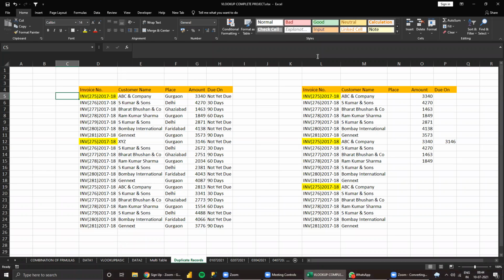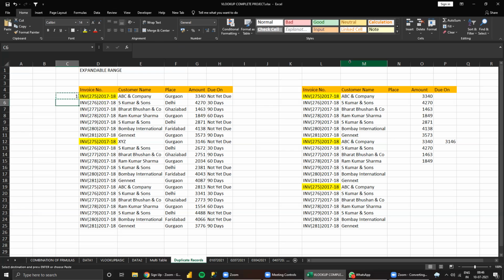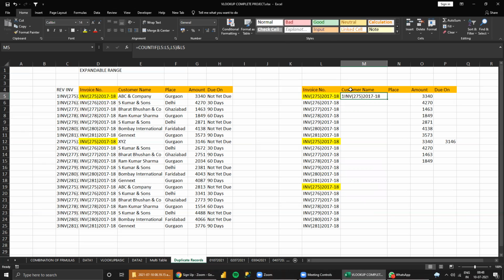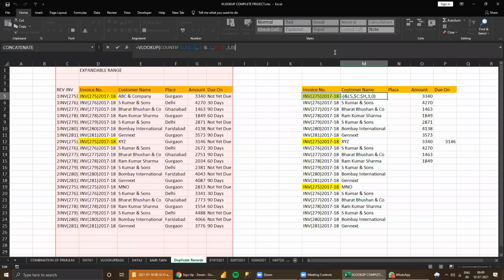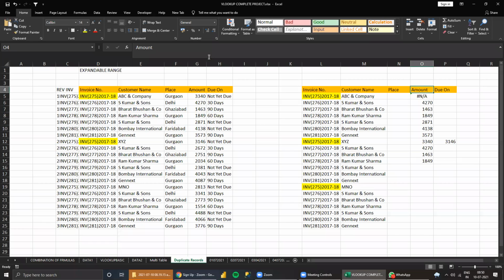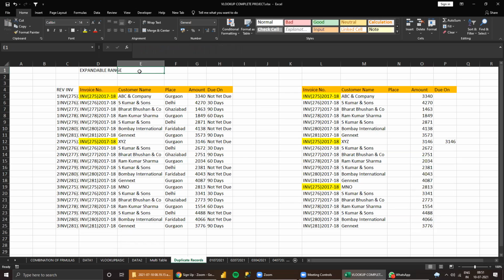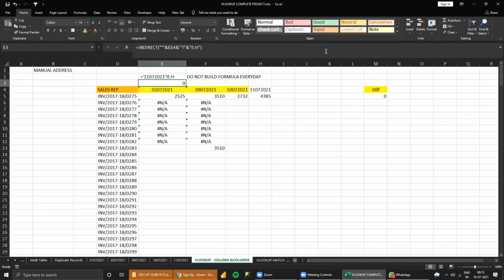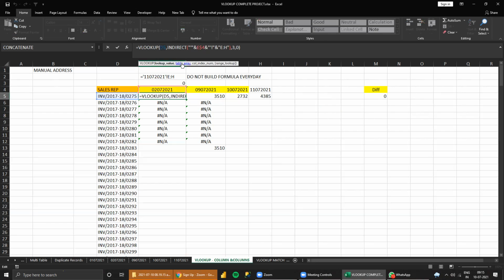10 07 2021 VLOOKUP PART 2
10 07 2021 VLOOKUP PART 2